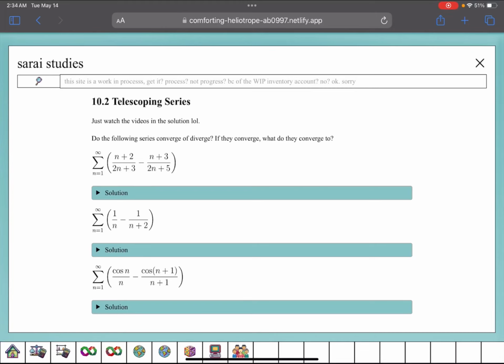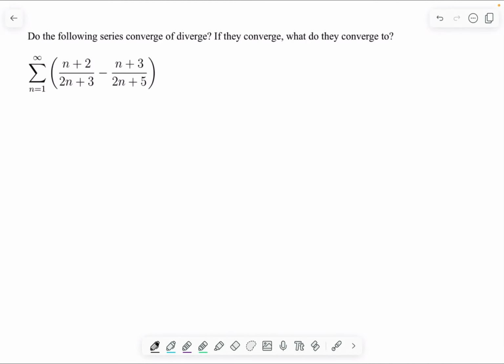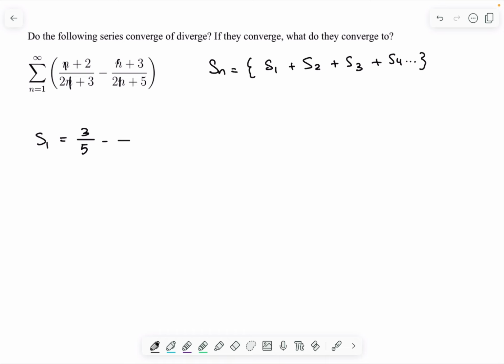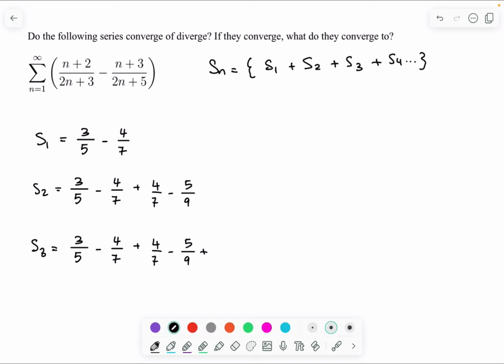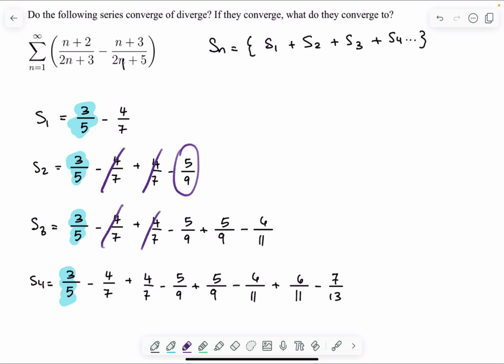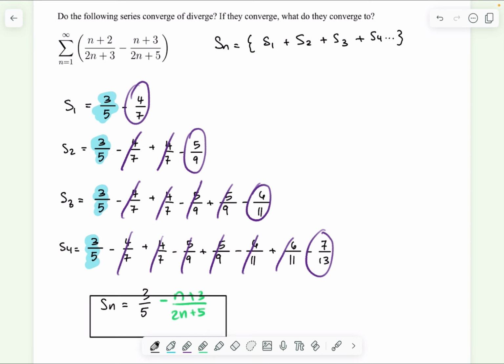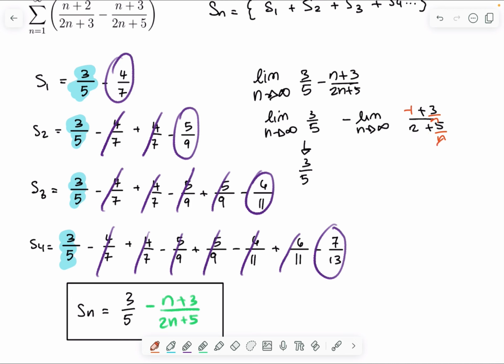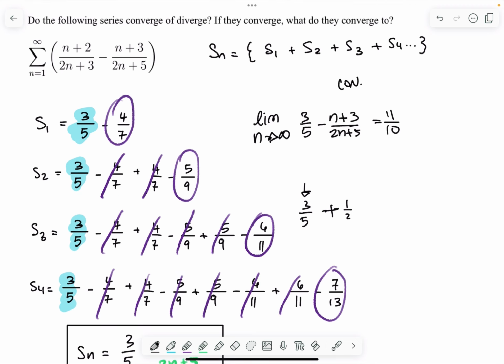Telescoping Series Example 1| RU CALC 152